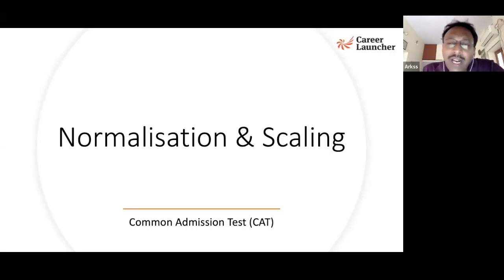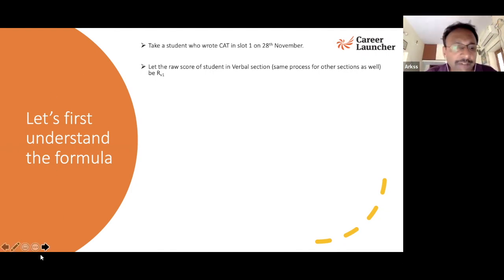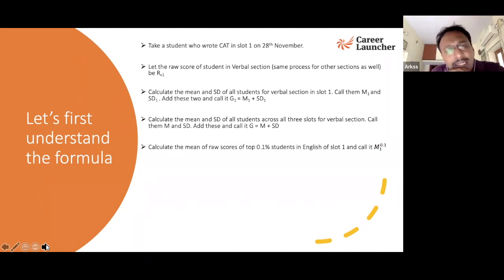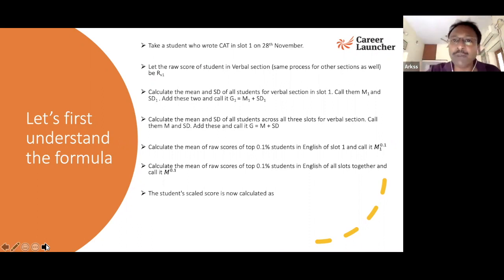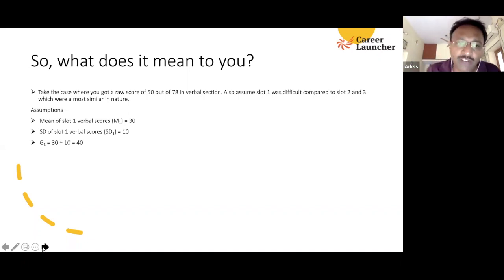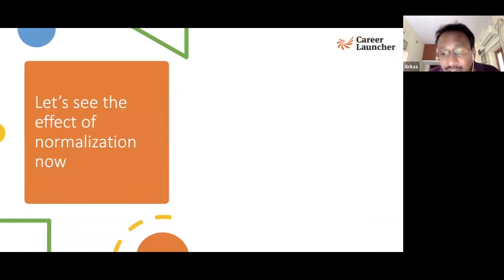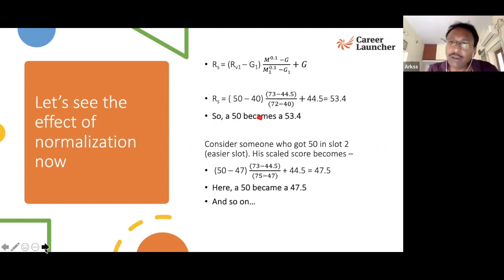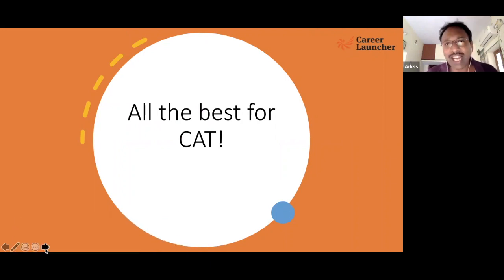CAT 2021- Normalisation & Scaling Of Score | Career Launcher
Watch this video as our CAT Mentor Arks Srinivas discusses in detail how Normalisation of three slots and Scaling of Score works in CAT Exam.

CAT 2021 Slot 1, Slot 2 & Slot 3, Updated Exam Pattern, Score Calculator, Percentile Predictor, Exam Analysis, B-School Advisory